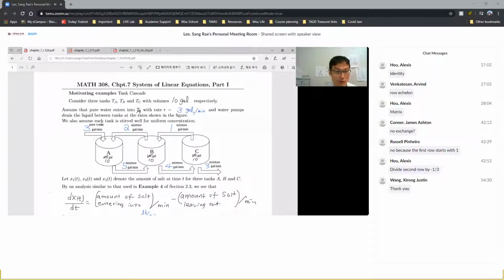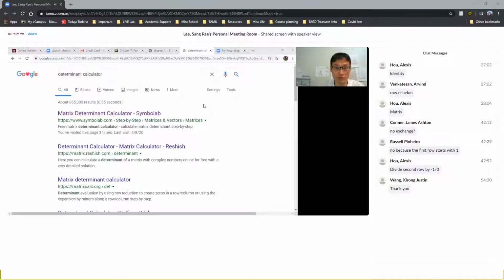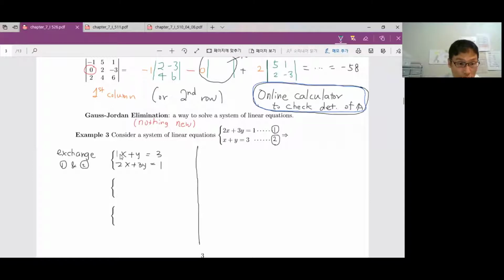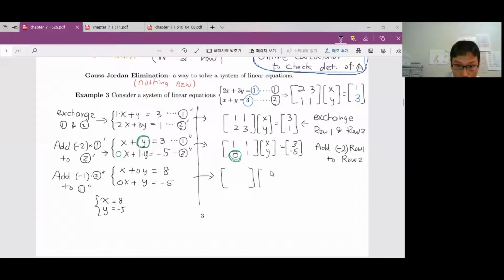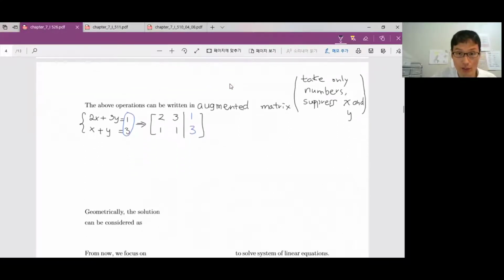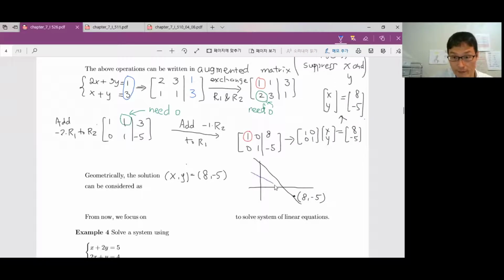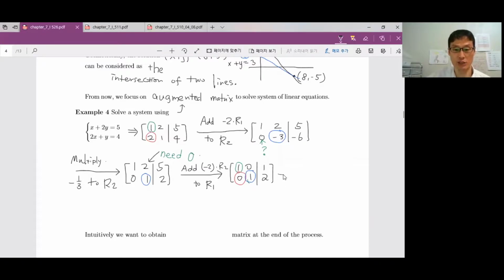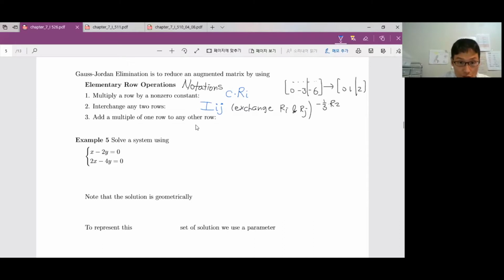308 Lecture 4/8/20